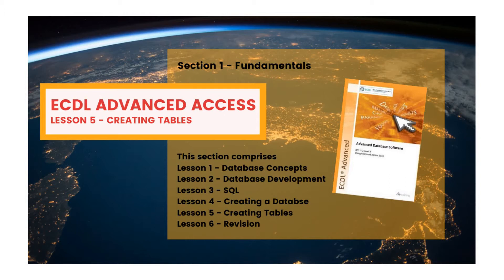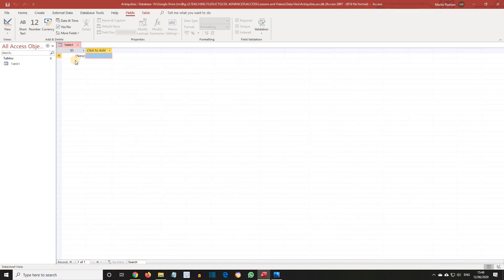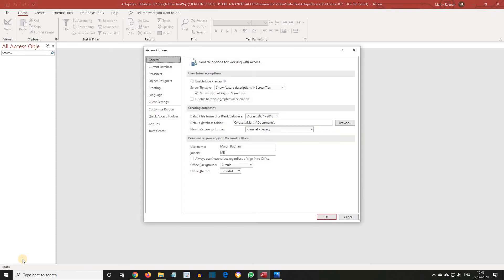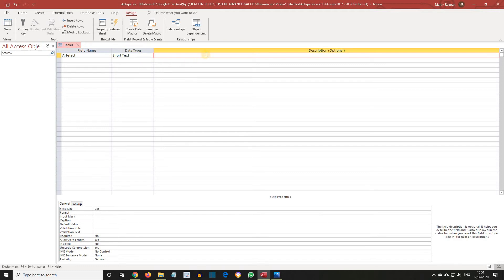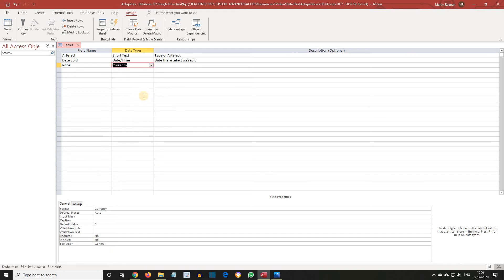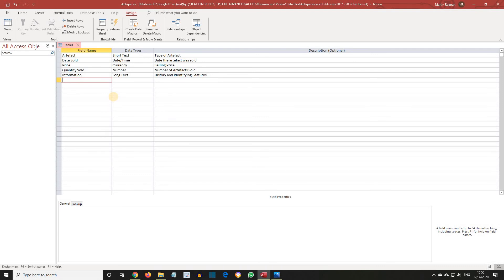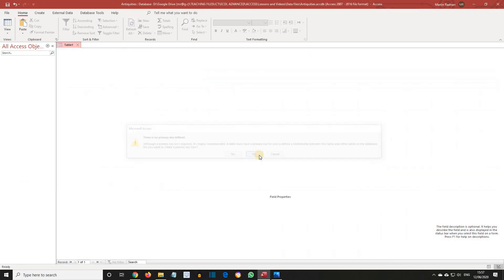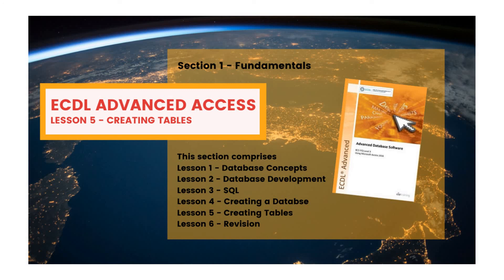ECDL Advanced ACCESS Lesson 5 Creating Tables